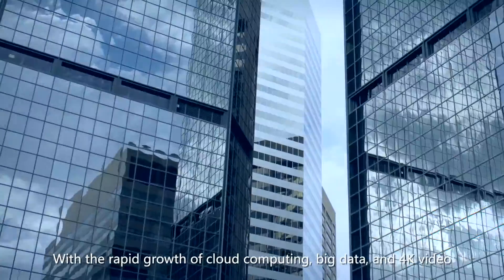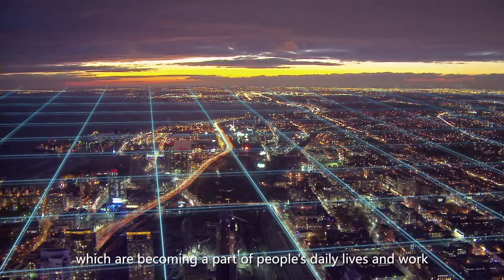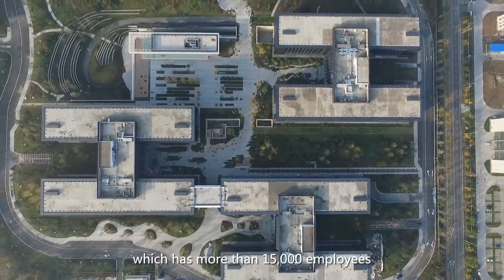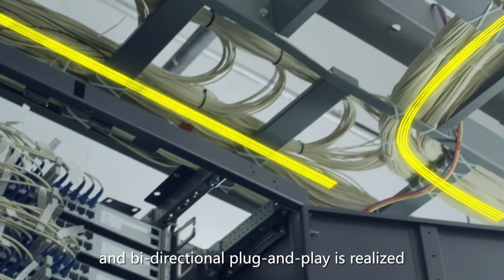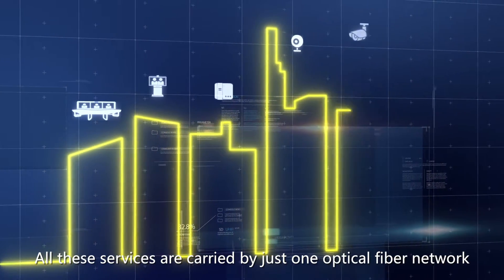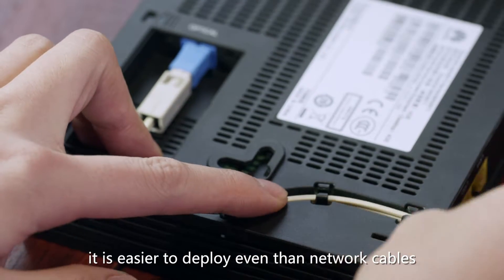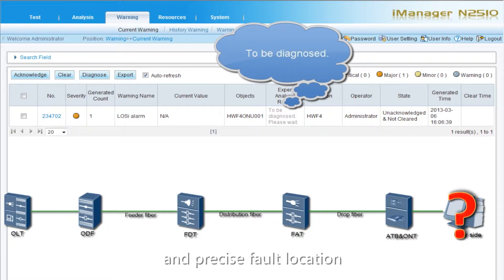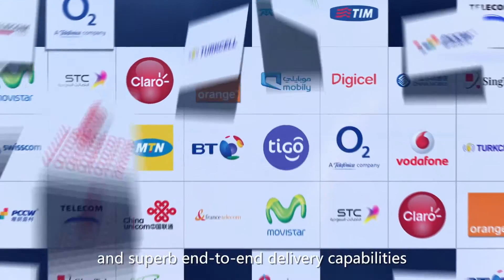Huawei AgilePOL solution of Huawei Xi'an R&D case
Huawei have 8 R&D centers in china.Xian R&D is the biggest R&D center. Huawei deploy POL (passive optical LAN) solution in this campus. This video show the POL case of Xi'an R&D center